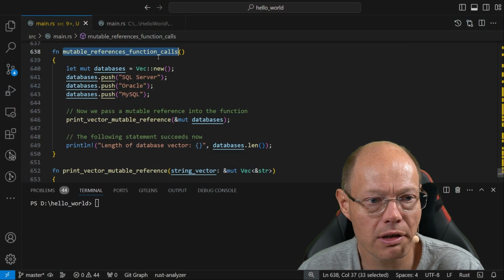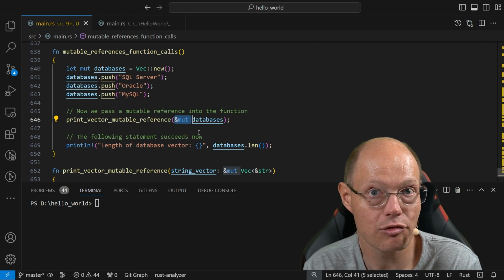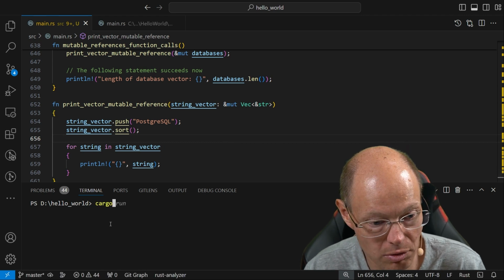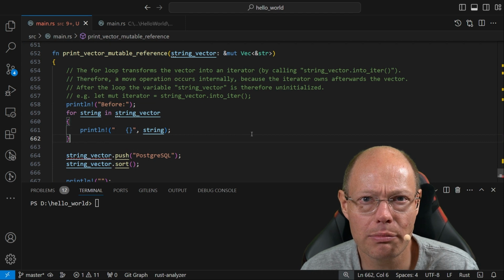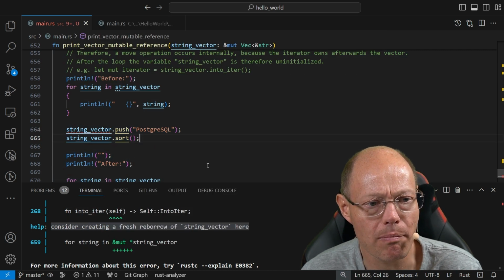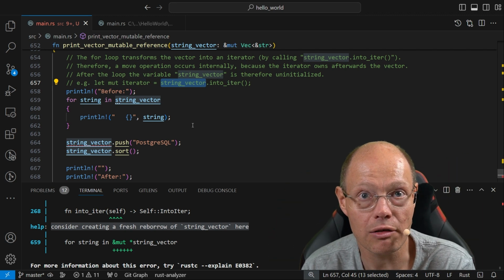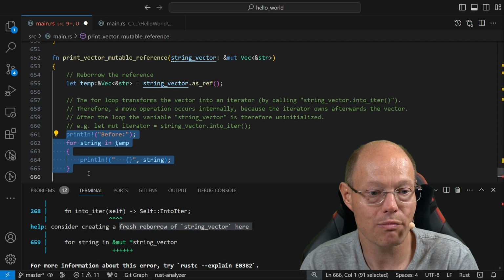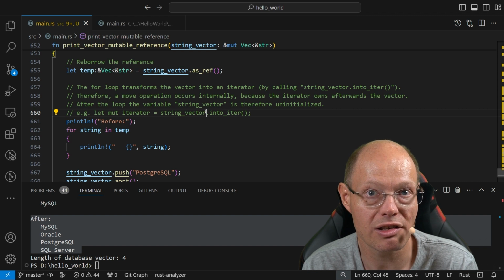Rust Quickie #19 - Mutable References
In this Rust Quickie I will talk about Mutable References.